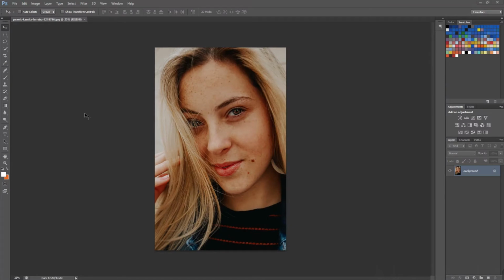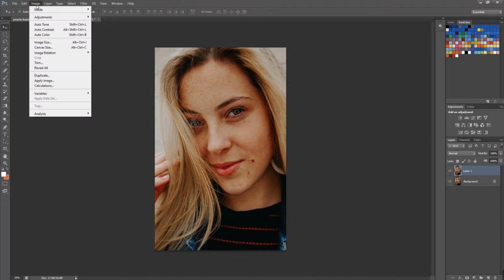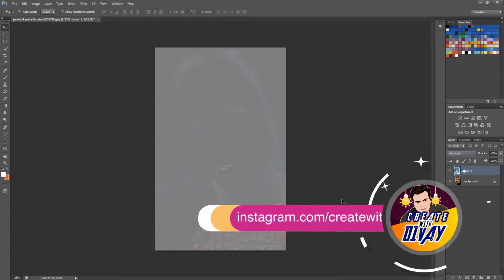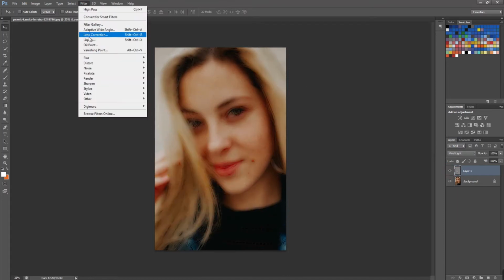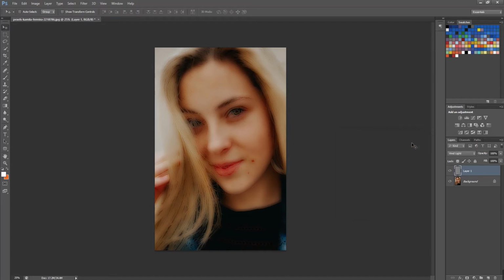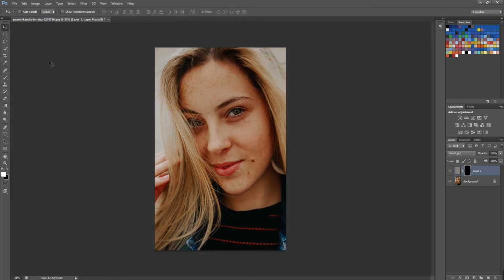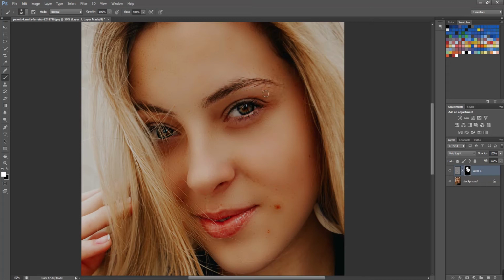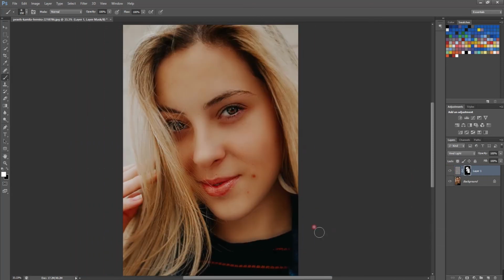HIGH-END SKIN RETOUCHING & TONING TUTORIAL - Photoshop / Create with Divay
In this video, i will show you how to make the skin tone very smooth without making any change in the actual skin texture.
Guys..its gonna be very much interesting and fun. hope you will enjoy this video. so lets...create with divay.

Image used :-